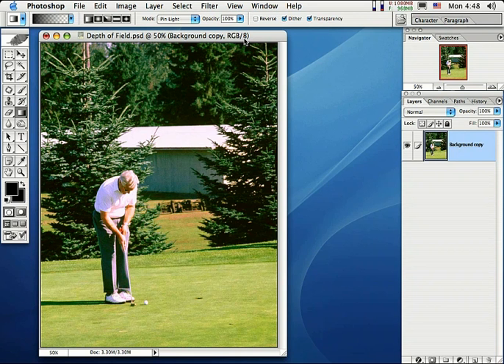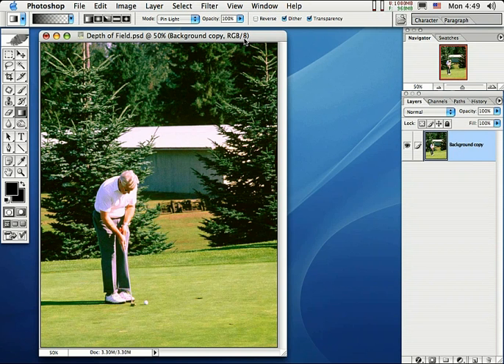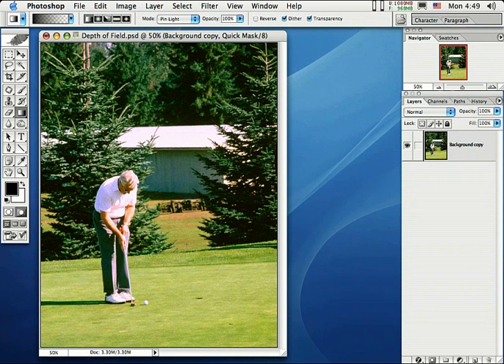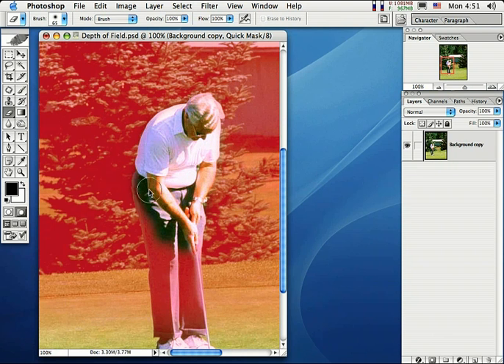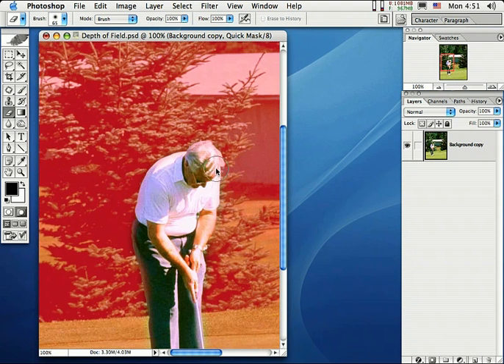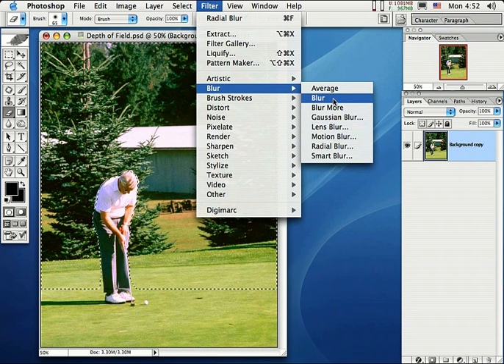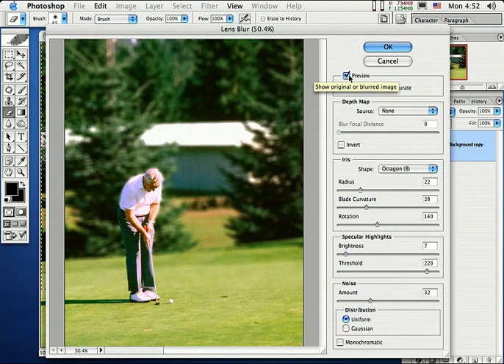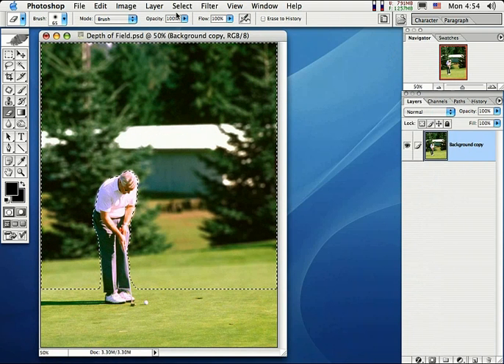How Can add or Change Depth of Field in Photo in Photoshop